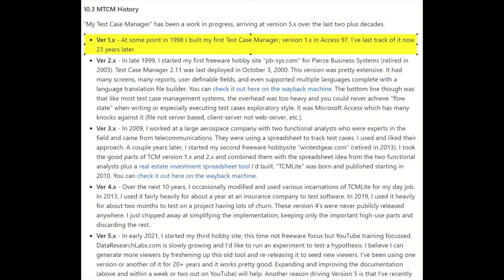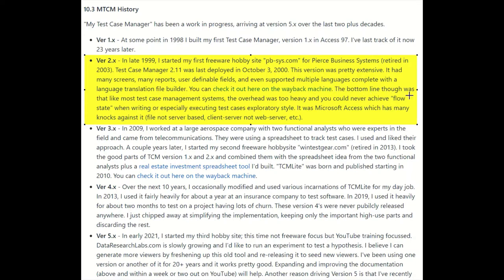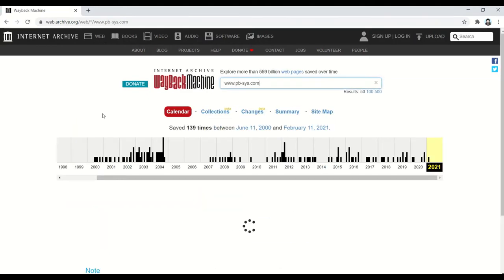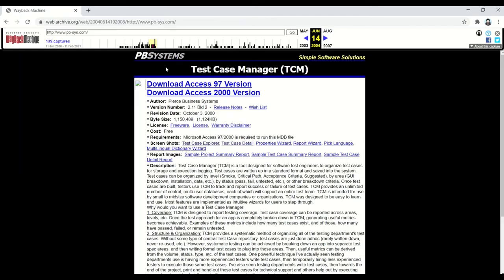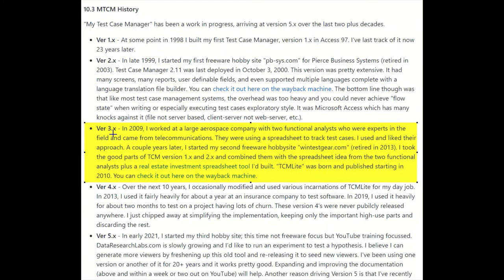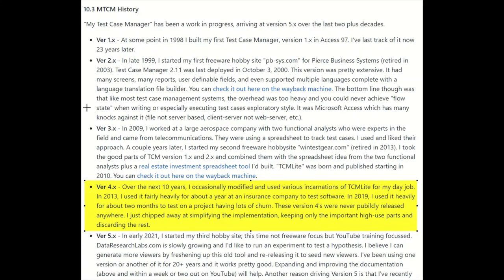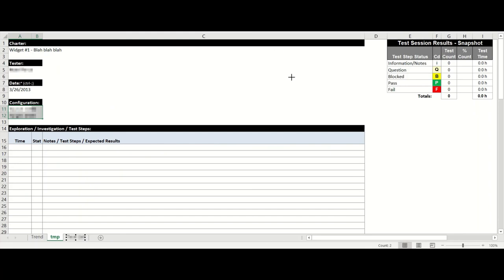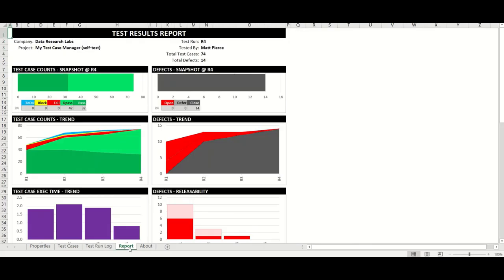Leaning Out Across 22 Years with "My Test Case Manager"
This short video walks thru the evolution of "My Test Case Manager" from "TCM" in 1996 thru "TCMLite" in 2011 to "MyTCM" in 2021.

All materials are (cc0) Creative Commons Zero or Public Domain, so use these material however you like within your organization.